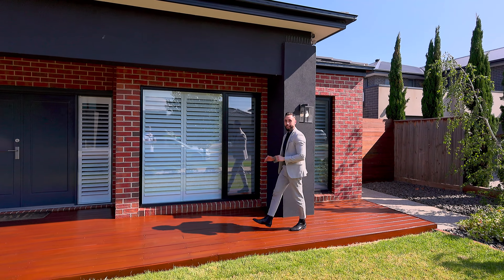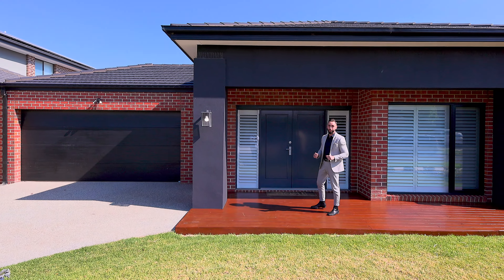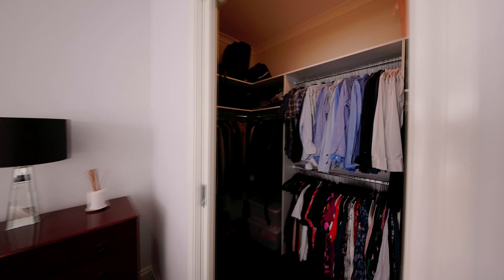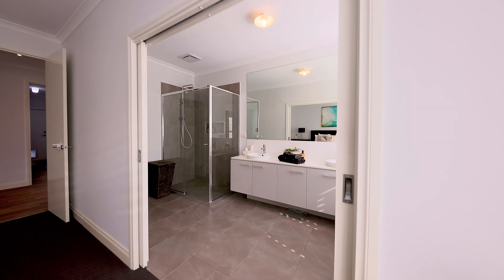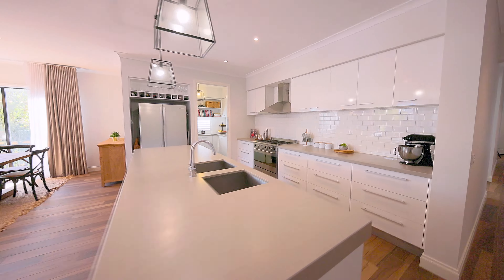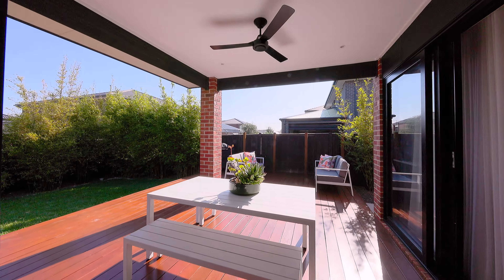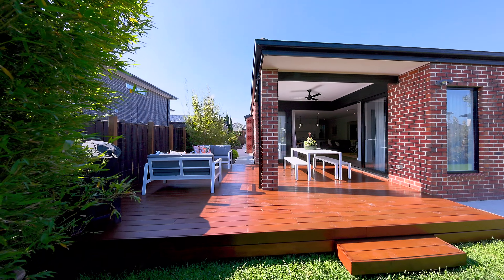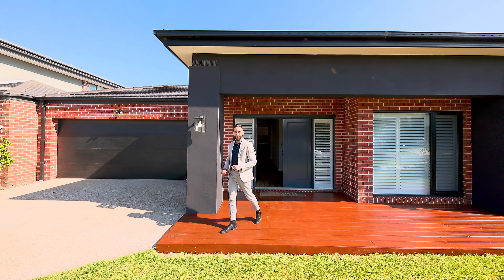16 Snowsill Way, Fraser Rise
Real Estate Video